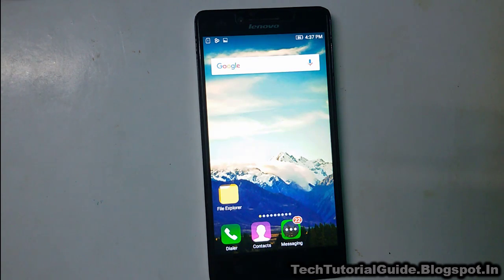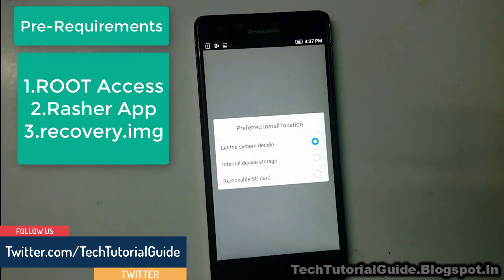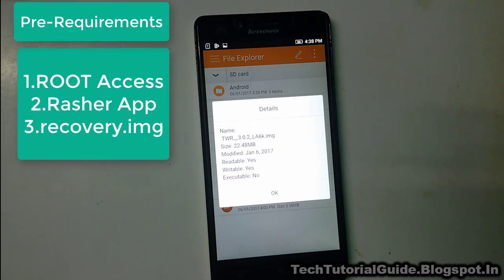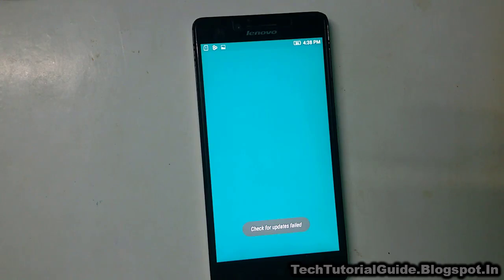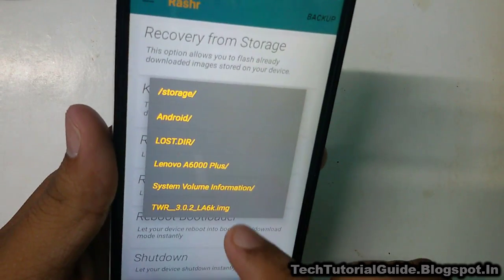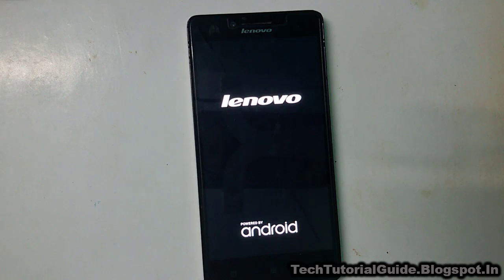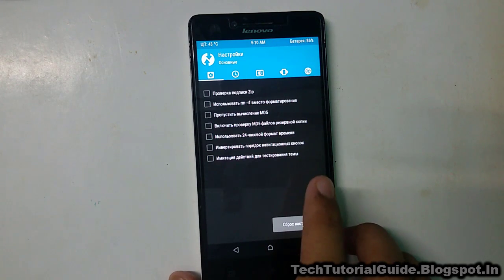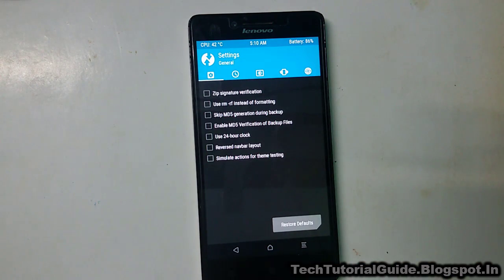How To Install TWRP Recovery Without PC On Lenovo A6000/Plus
Hi Folks! In this video as  i have shown a step by step guide to install the best custom recovery TWRP Without using a computer on Lenovo a6000/plus

Warning :
Installing Custom Roms Or Custom Recovery may voids Your device warranty . We are not responsible for any damages.Proceed with your own risk.

TechTutorialguide